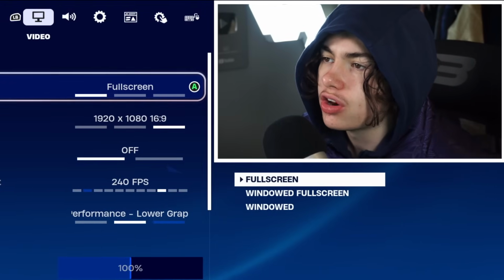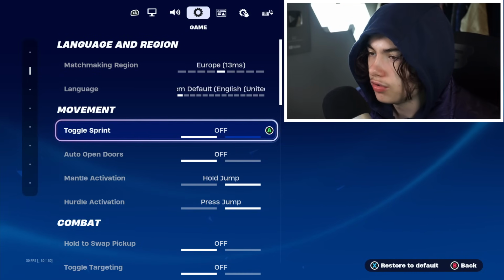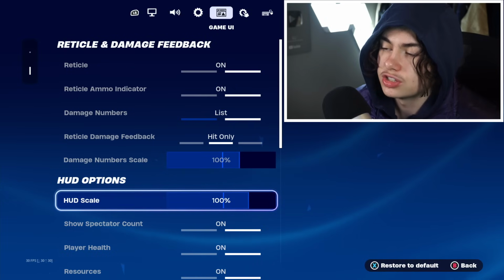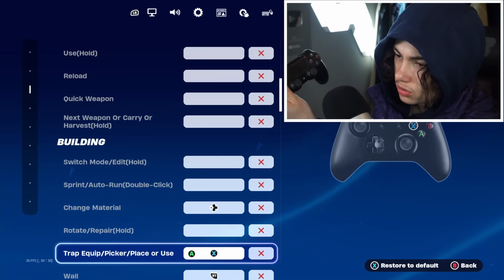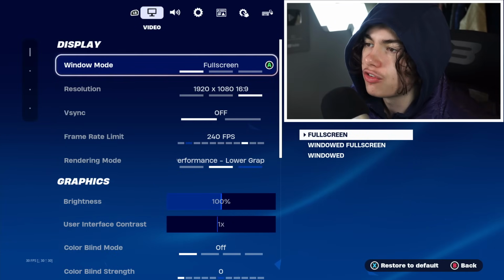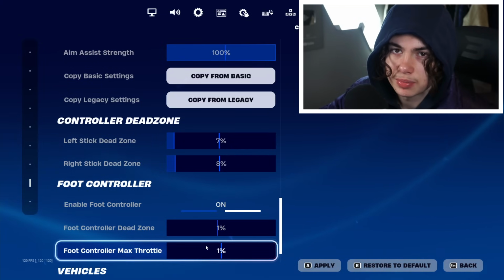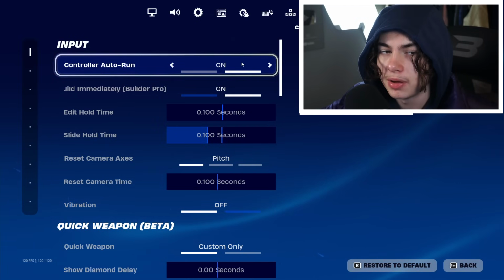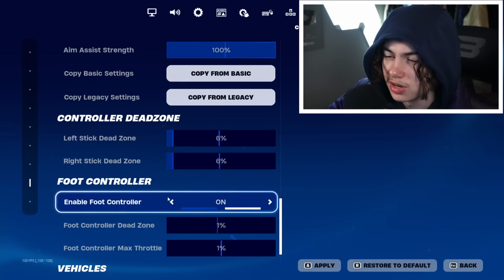*NEW* #1 RANKED Controller Settings In CHAPTER 5 😱🎯 (BEST XBOX/PS4 Settings!)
Download Warpath: Ace Shooter Sniper Today!
Use Code "SNIPER24" For An In-Game Bonus! ⭐

fortnite 60FPS Player,
best 60FPS Player,
best settings for aim and builds,
best linear settings for aim and builds,
Cash Cup Highlights